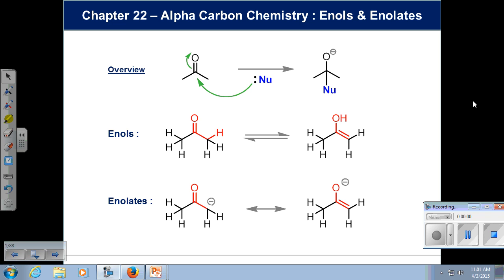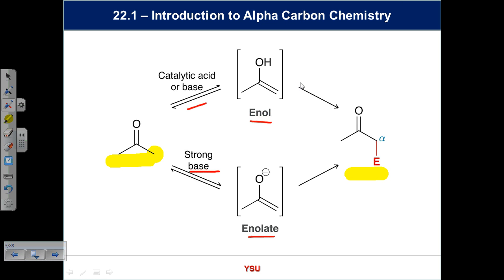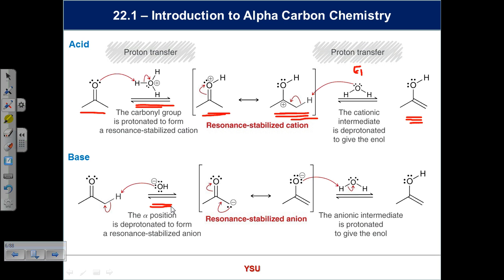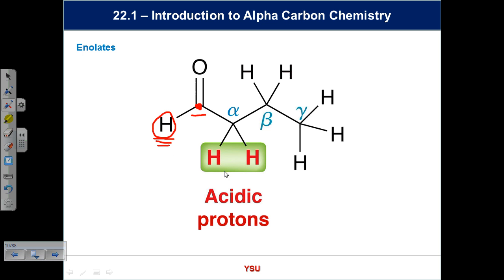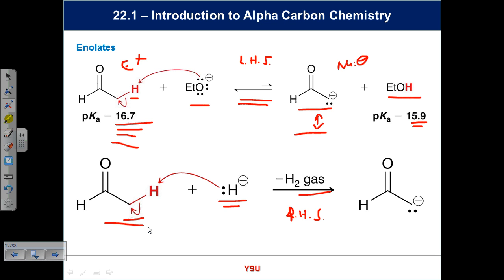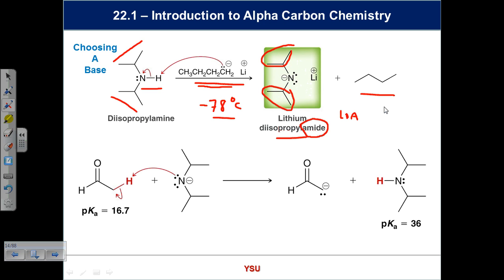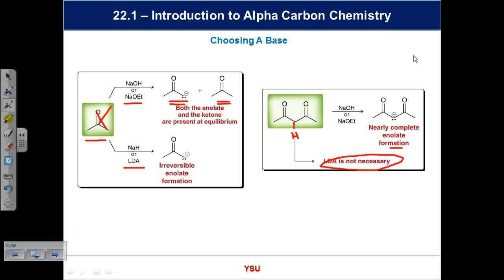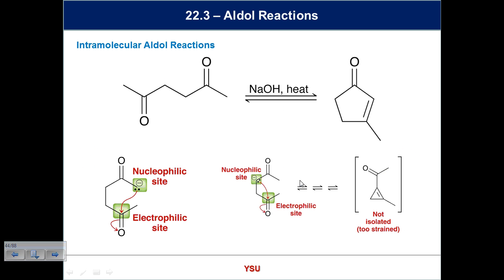Lecture 29 Apr 3 Enols & Enolates